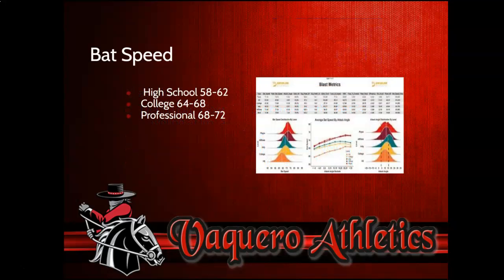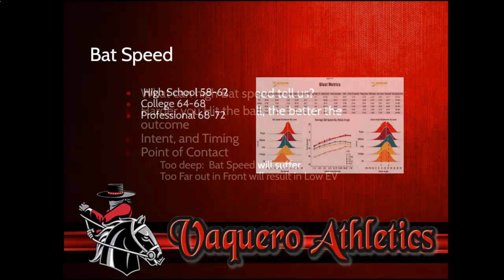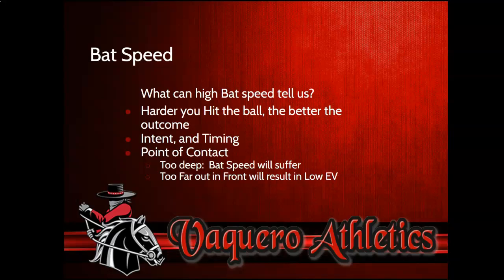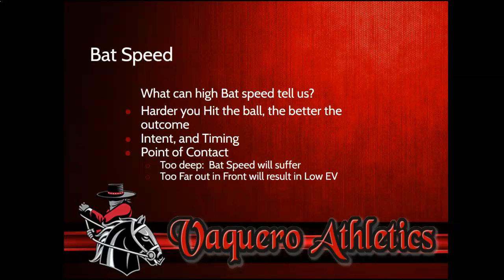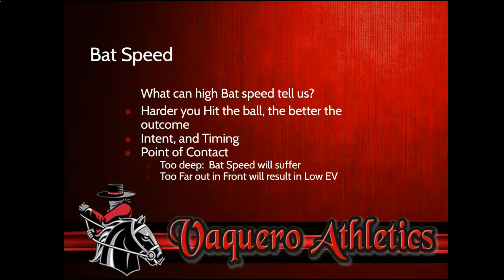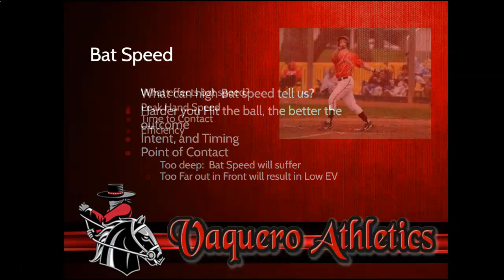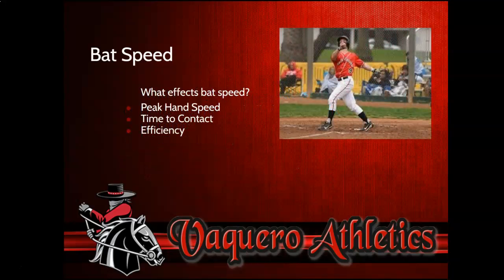Winter Hitting Camp Bat Speed